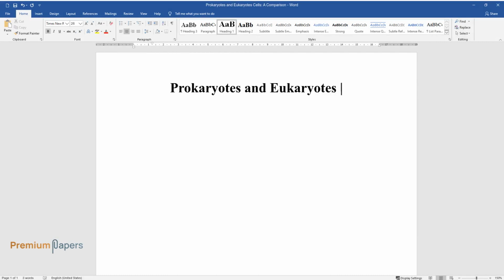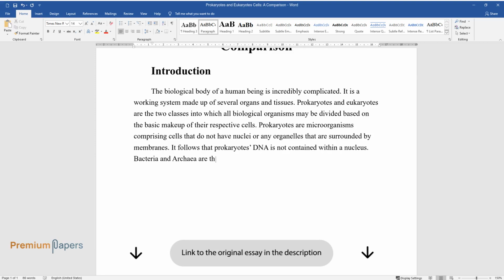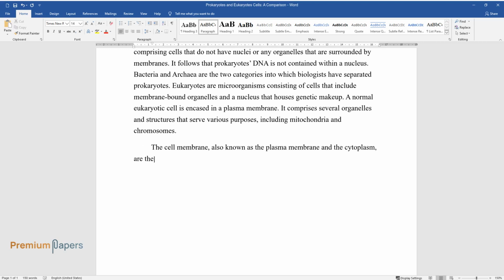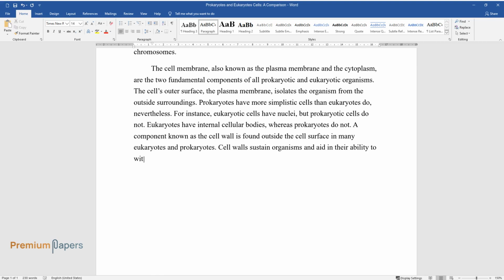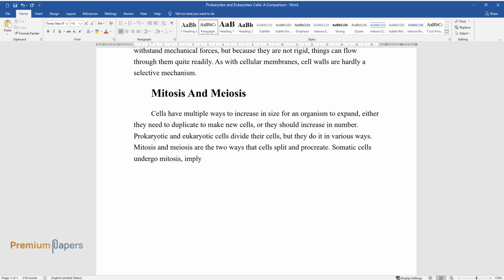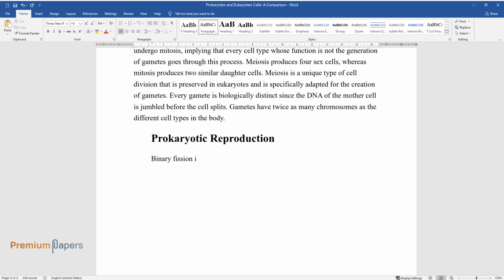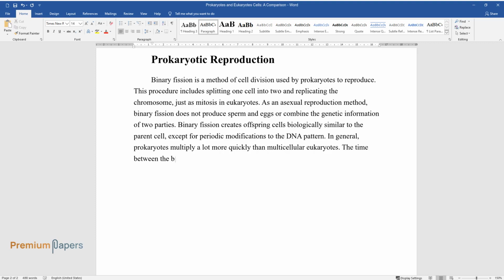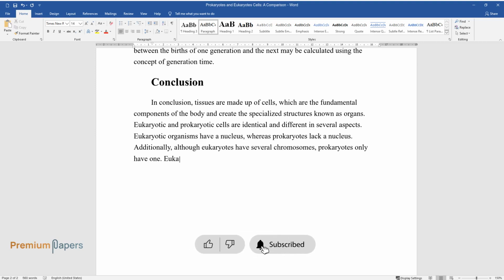Prokaryotes and Eukaryotes Cells: A Comparison - Essay Example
📝 Essay description: Tissues are made up of cells, which are the fundamental components of the body and create the specialized structures known as organs. Eukaryotic and prokaryotic cells are identical and different in several aspects.

ℹ️ Subjects: Sciences, Tech & Engineering
ℹ️ Words: 579
ℹ️ Pages: 3

📚 Reference list:
Yang, J. (2021). Prokaryotes and eukaryotes. Biology and Medicine, 13(6), 1-11. Web.